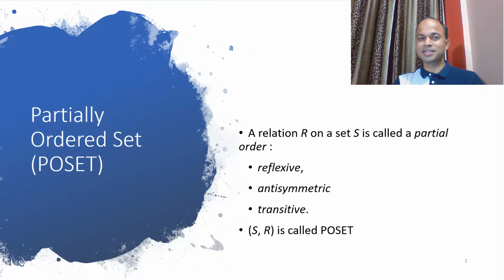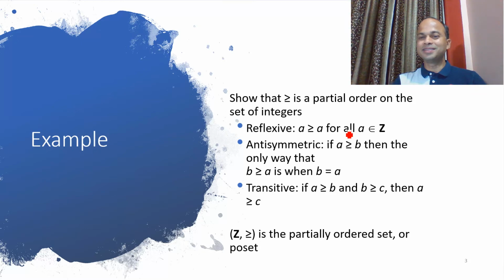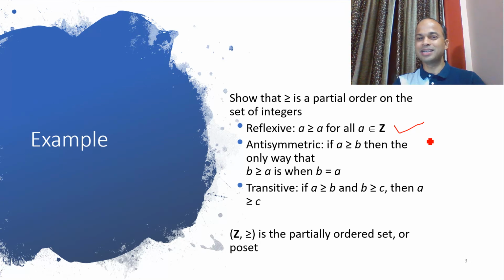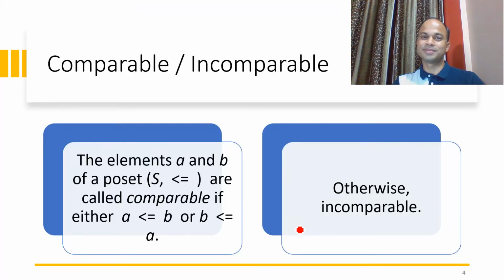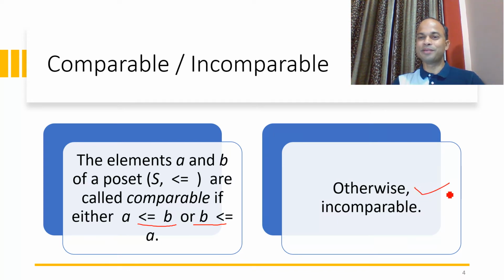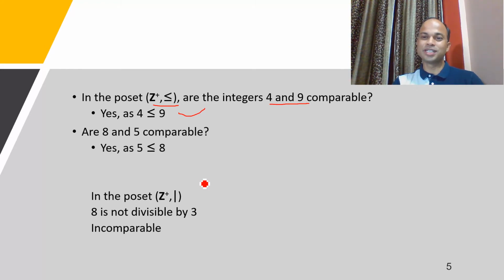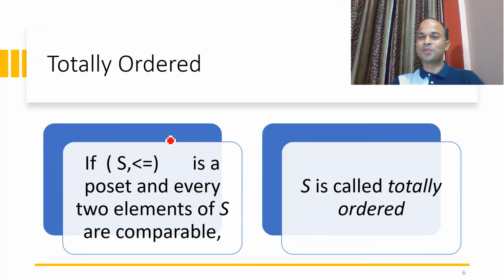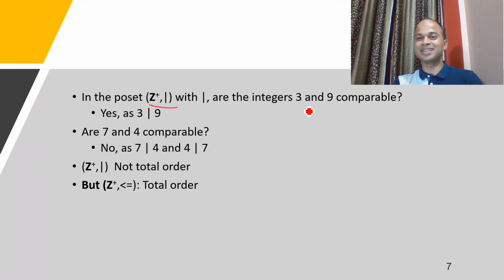Partial Order Set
Partial Order Set, Total Order Set, Discrete Mathematics, Comparable
Partial Order Set in easy steps, Partial Order Set simplified in 10 minutes